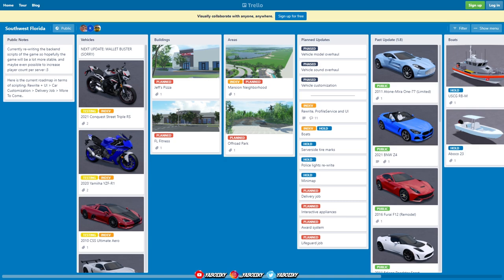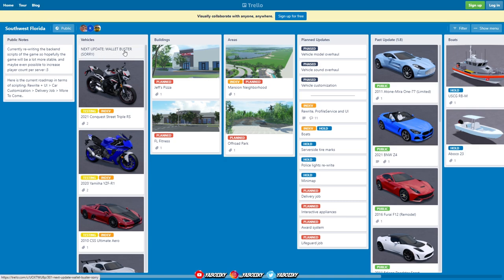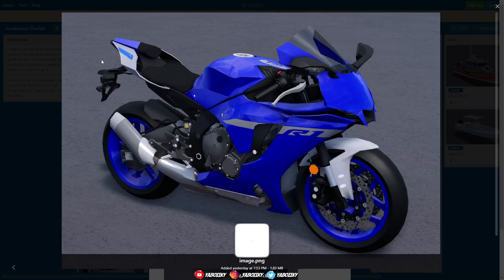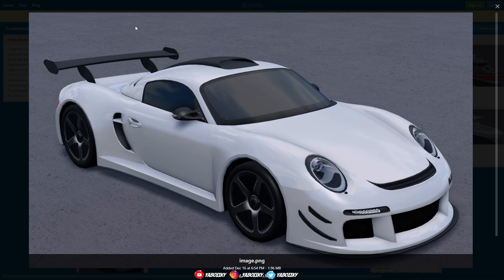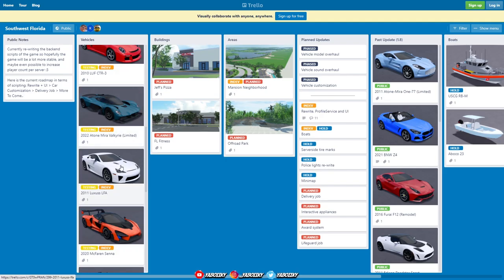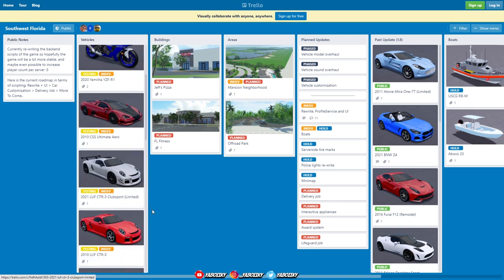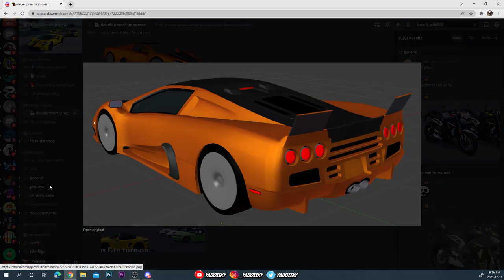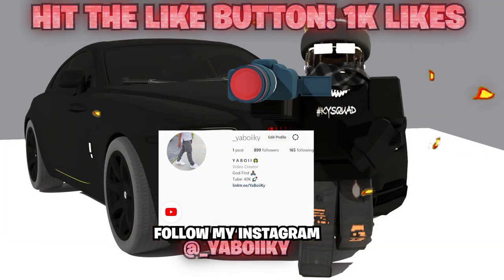NEW ASTON MARTIN VALKYRIE! -FUTURE UPDATES- | Roblox Southwest Florida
AYE AYE!
1K LIKES + DROP A SUB!

Ky Squad to the top!!